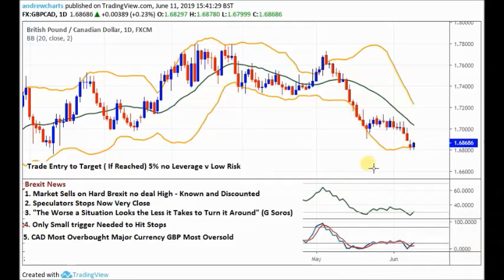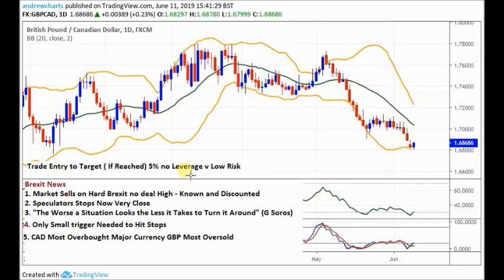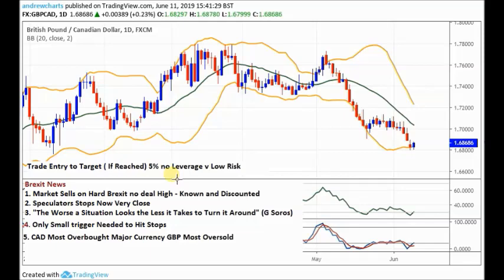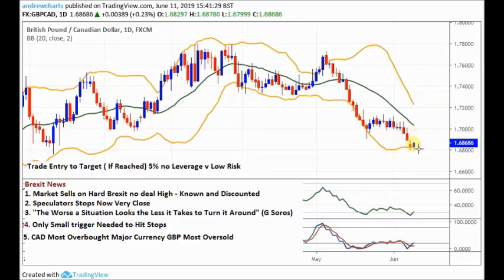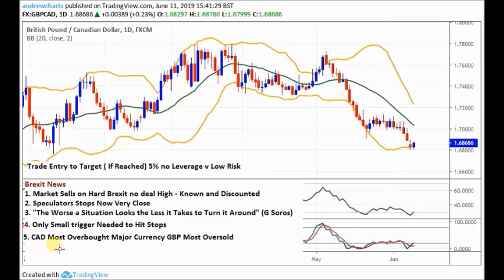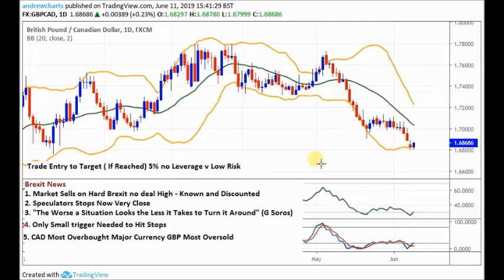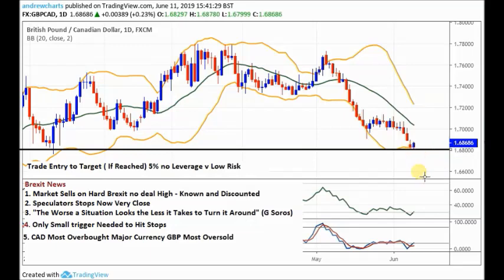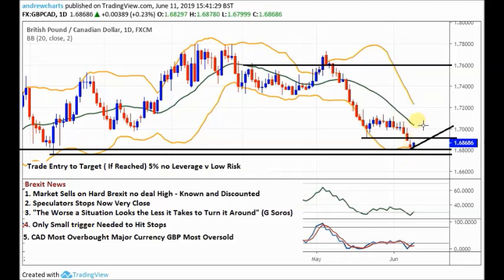Forex Trade Entry Strategy for High Odds Trades & Best Trades Now GBP Forecast